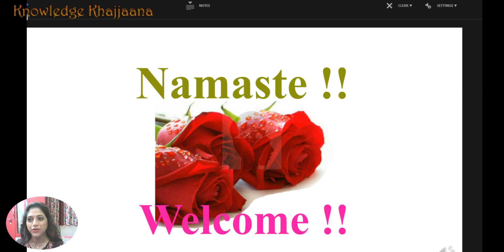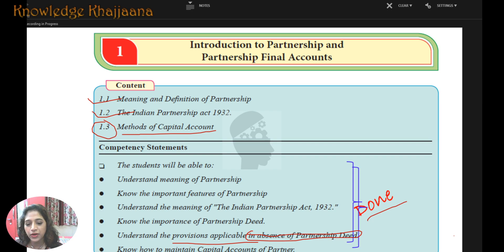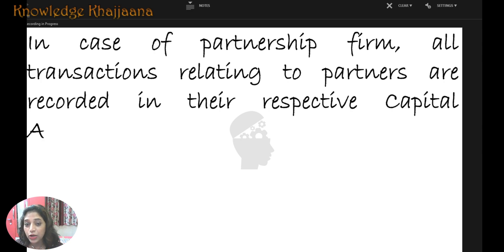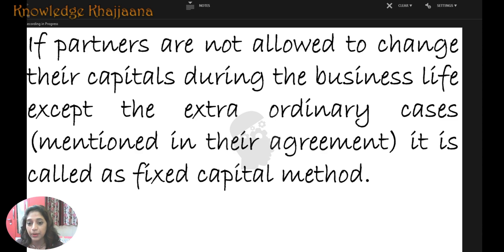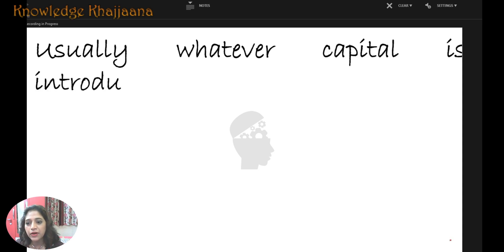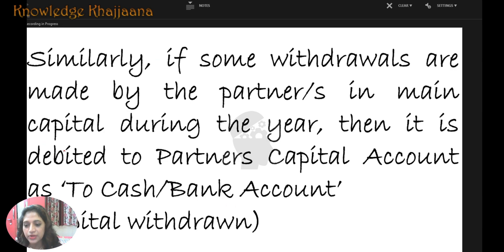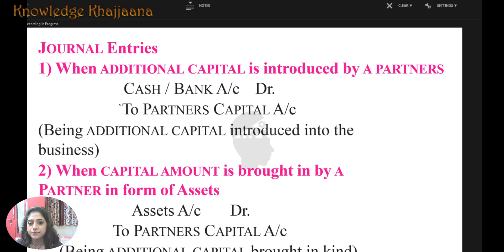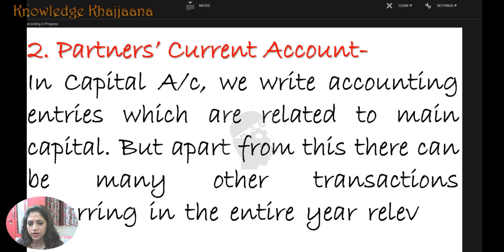LECTURE 2 || PART 1 || PARTNERSHIP FIXED CAPITAL A/C || 12TH COMMERCE || BK & ACCOUNT || HSC-2020-21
This video is the Part 1 of Lecture 2 of the series of the lectures to be held online especially for the locked down students.
You will learn the 'Fixed Capital Method of Creating & maintaining Partnership Accounts' in this lecture.
Part 2 of this Lecture 2 is also uploaded alongwith.
Online lectures alongwith the notes, Tests, Preparation for the exams., etc. will be conducted in my classes.
Daily Quizes will be asked, you have to answer the quiz by Commenting on the video.
You will get the quiz in Part 2 of Lecture 2.